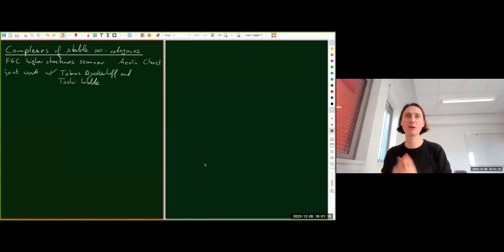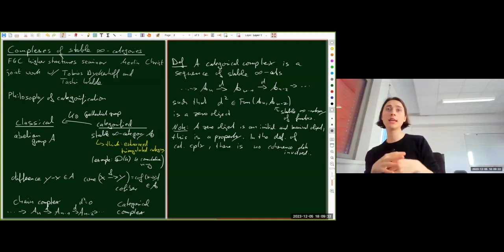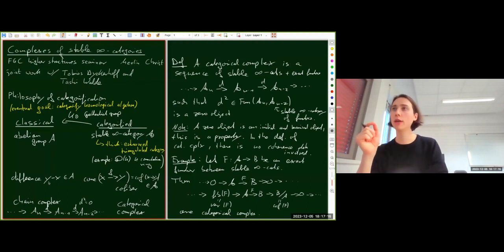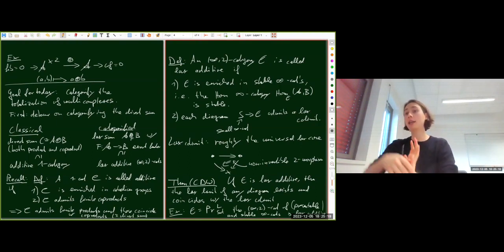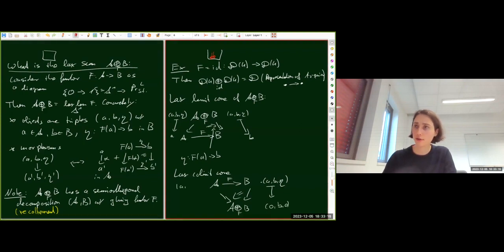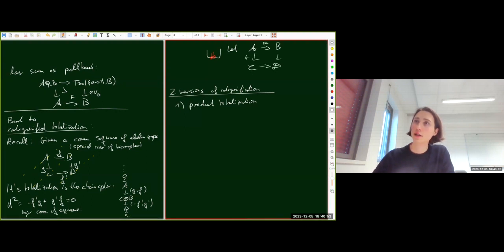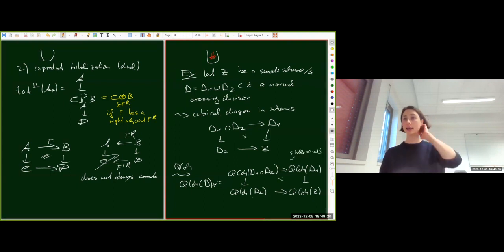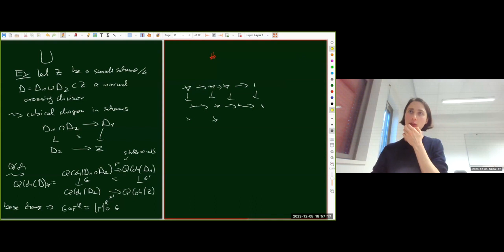Merlin Christ - Complexes of stable infinity categories